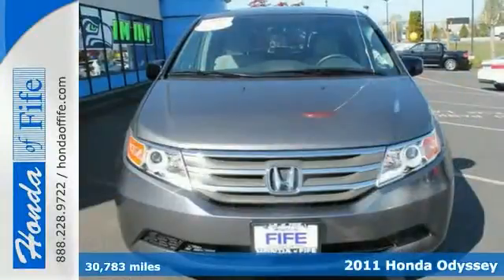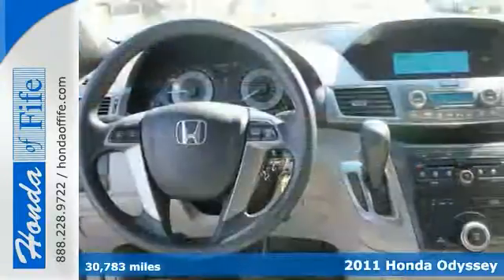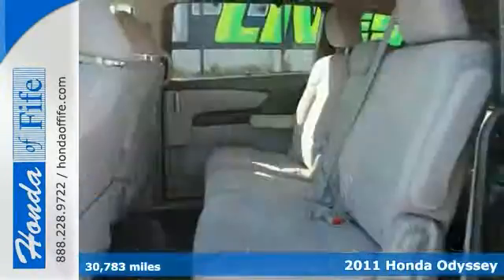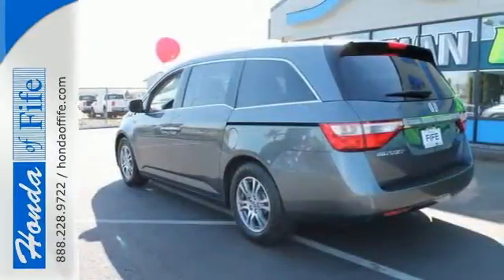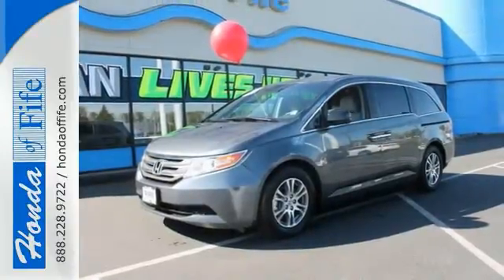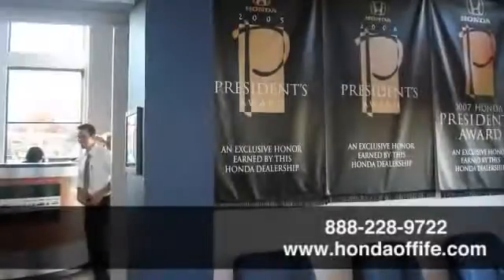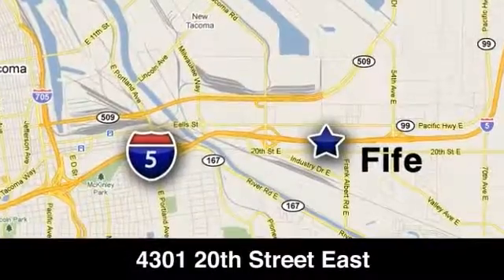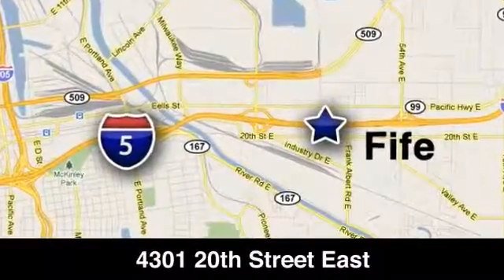2011 Honda Odyssey Fife WA Tacoma, WA #731559 - SOLD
Year: 2011
Make: Honda
Model: Odyssey
Trim: EX
Engine: 3.5L V6
Transmission: 5 Spd Automatic
Color: Polished Metal Met
Interior: Gray Cloth
Mileage: 30783
Stock #: 731559
Polished Metal Metallic and **ONE OWNER**. Don&#39;t bother looking at any other van! Move quickly! Are you still driving around that old thing? Come on down today and get into this gorgeous-looking 2011 Honda Odyssey! With plenty of passenger room, you won&#39;t have to worry about being cramped when it&#39;s more than just you in the van. It is nicely equipped with features such as Polished Metal Metallic and **ONE OWNER**.

Address:
4301 20th Street East